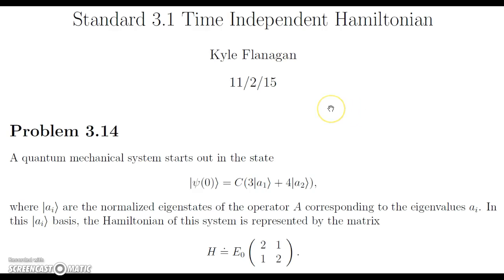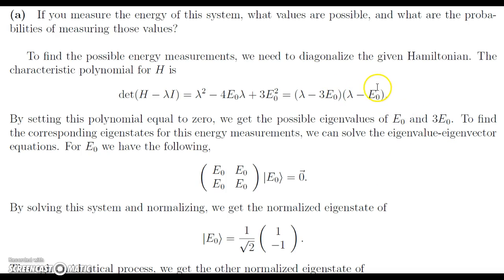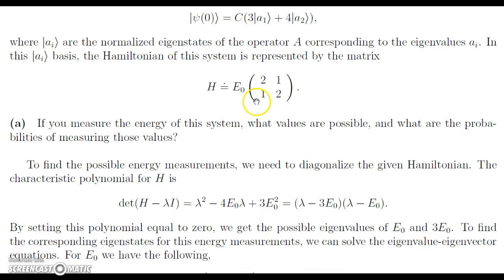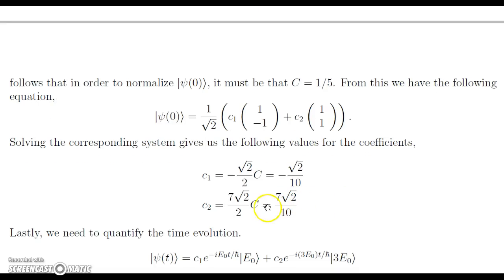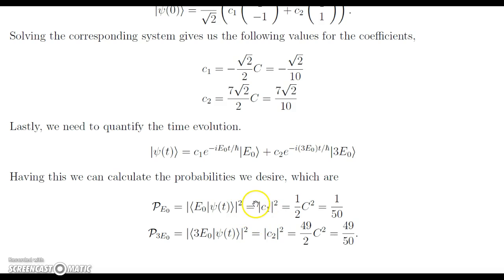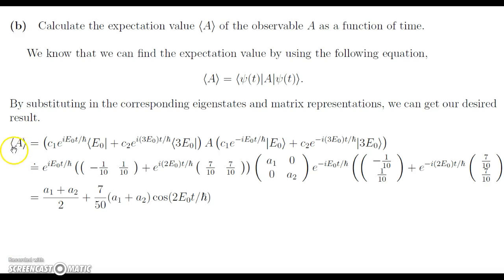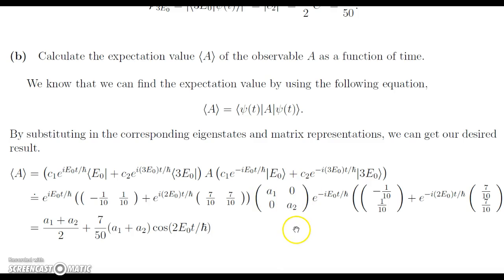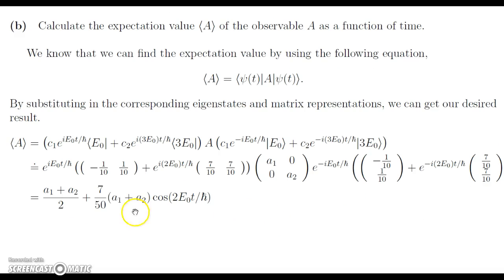Standard 3.1.1 Time Independent Hamiltonian